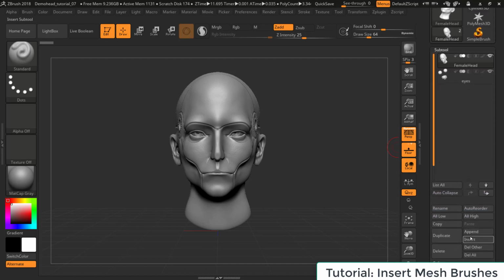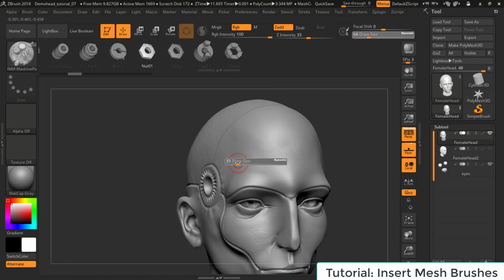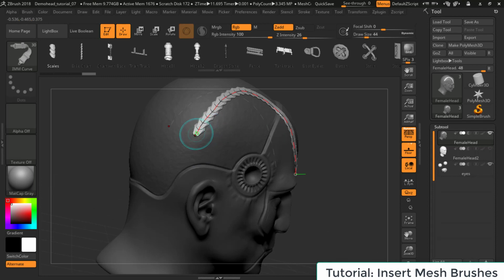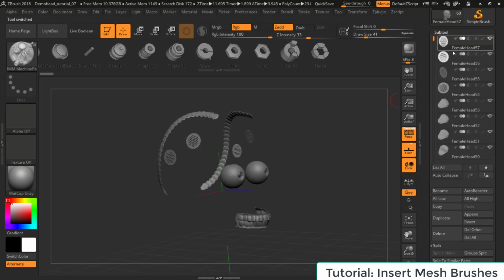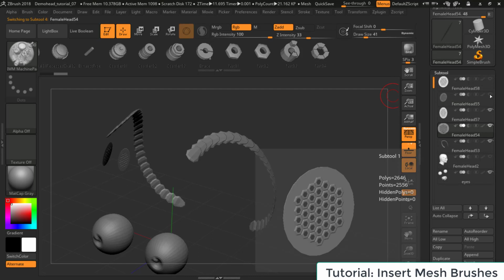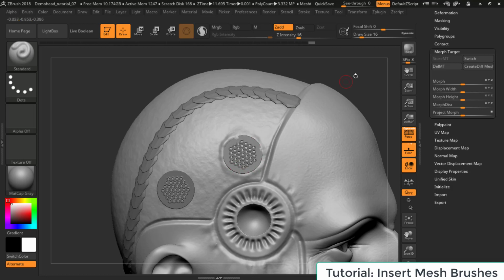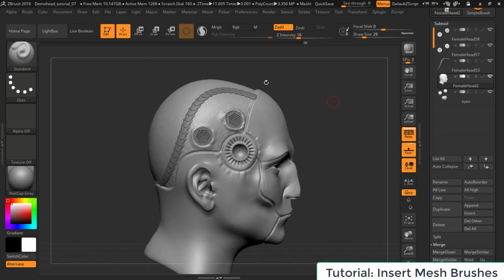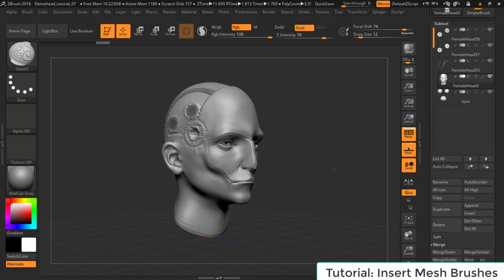Cyborg Head 10 - InsertMesh Brushes